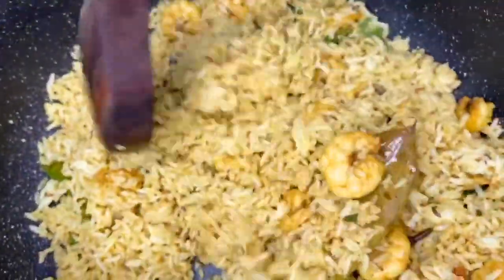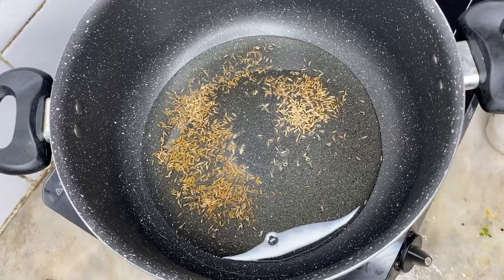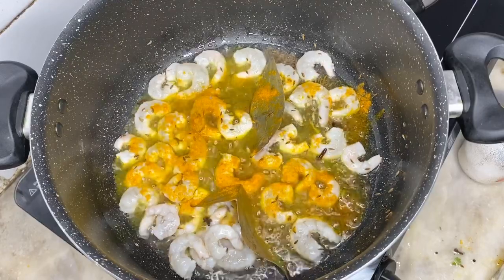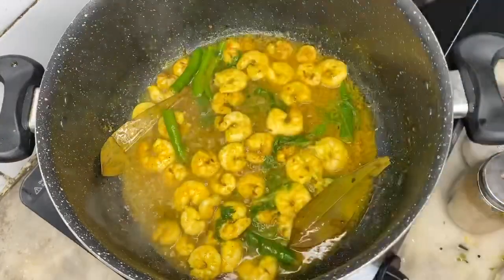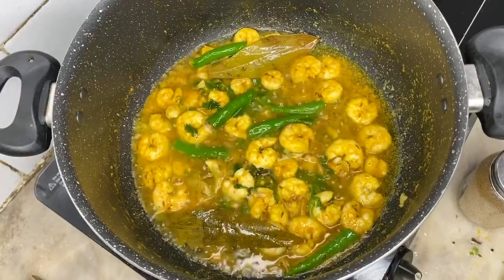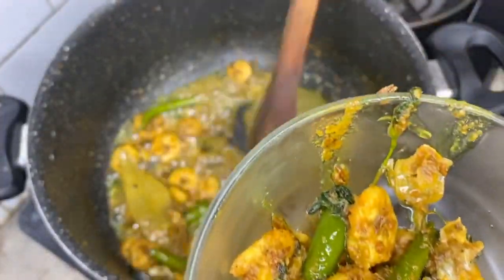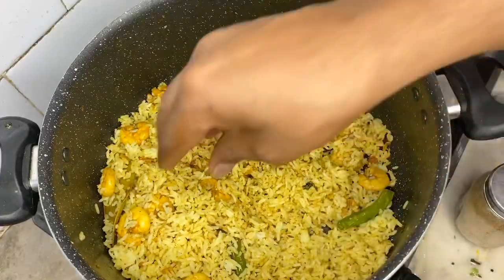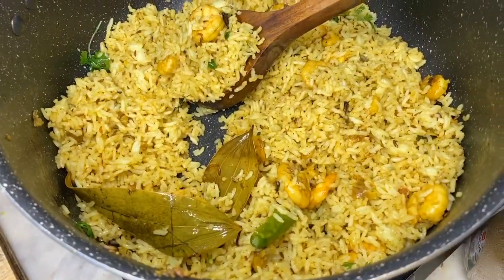Prawns 🍤 Fried 🍛 Rice || Non-Vegfood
Powered By DigiStepe